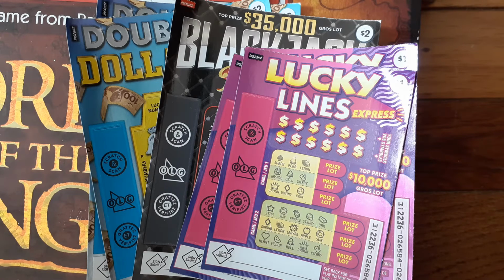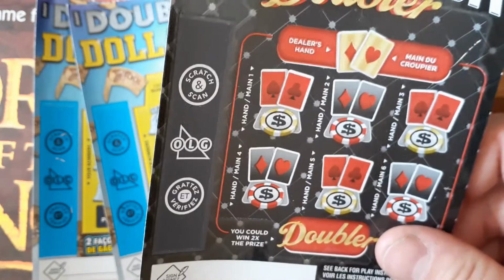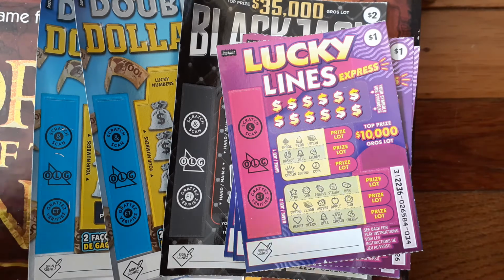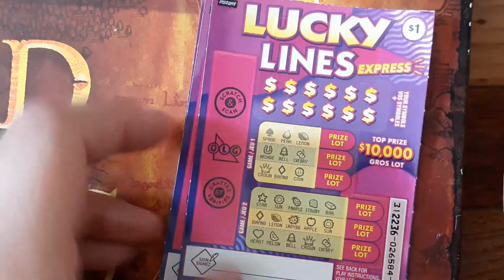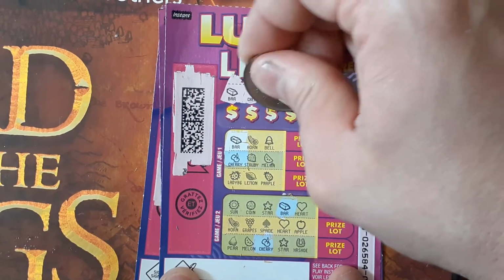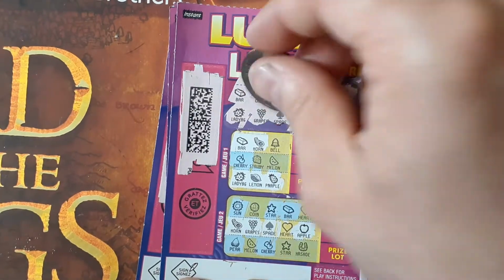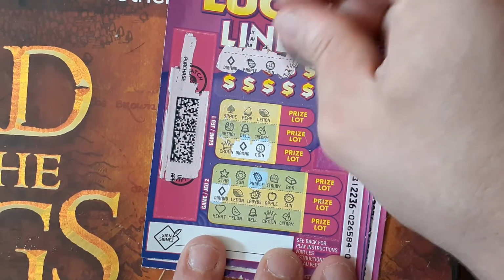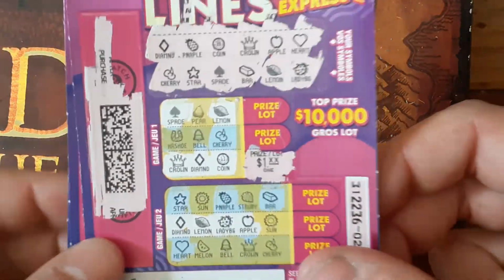OLG Scratch Off Challenge Week #2 - $1 Session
Hello Everyone ik this was done in the daytime but I didn't make the time to post the videos till after midnight.

This is the $1 ticket session which is the same game as last week $1 Lucky Line Express.

This was a good session with a couple of payback wins, and fun and cheap to scratch as well.

Like and Subscribe to my channel and HIT the Notification button if you wish to seek more scratch OFF challenge posts for this week as I'll be posting the $2 and $3 session momentarily.

If you're still playing out there